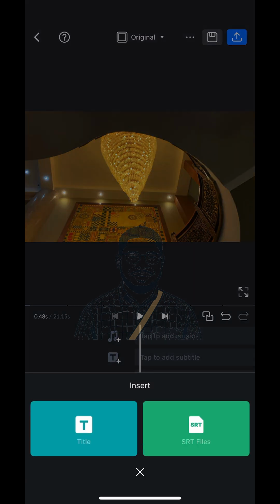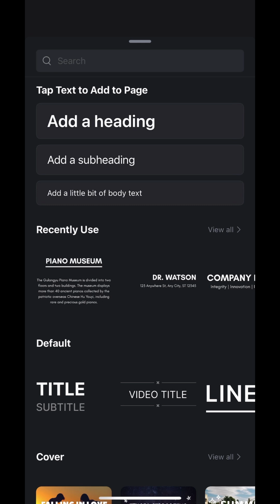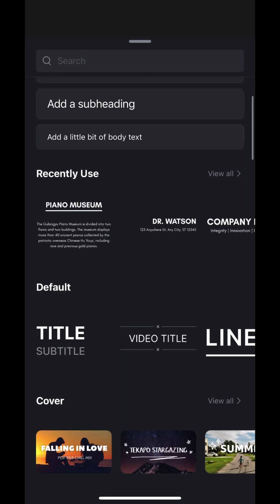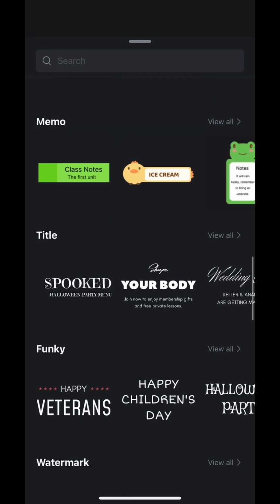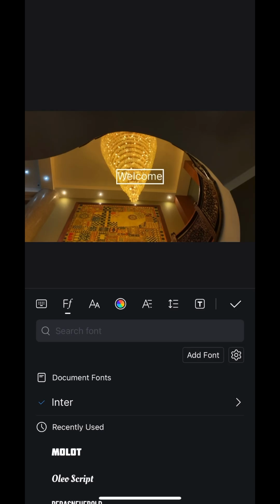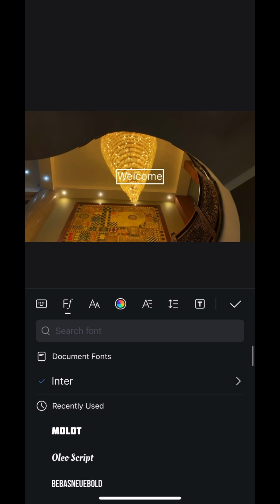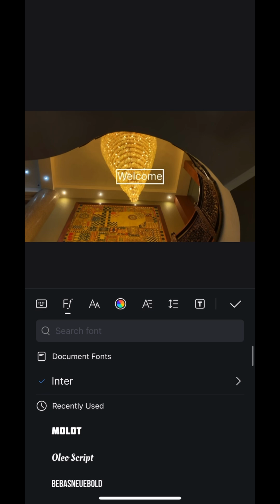How To Add Text In VN Video Editor In Just 5 Minutes